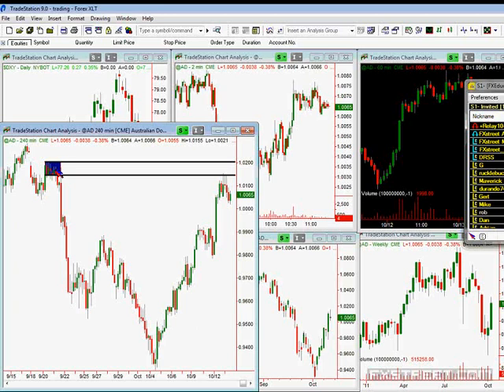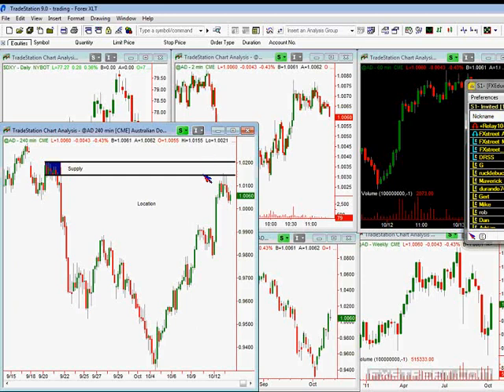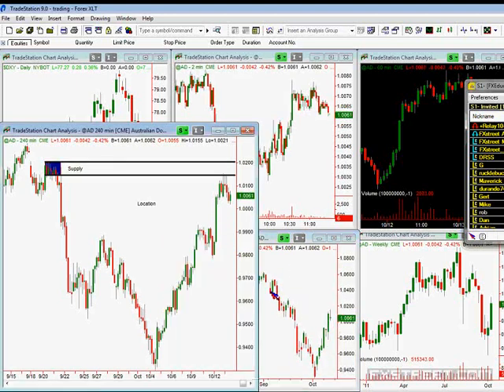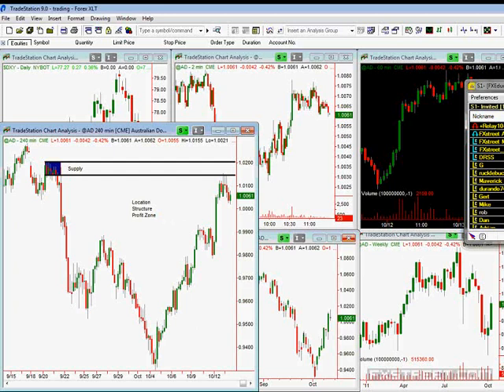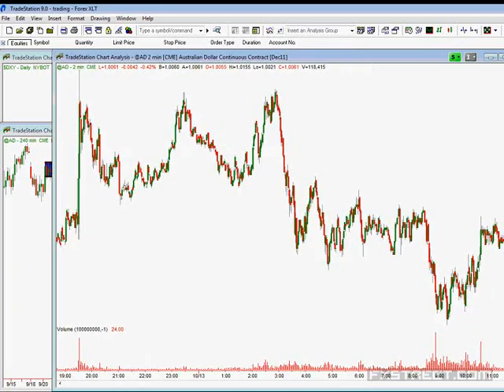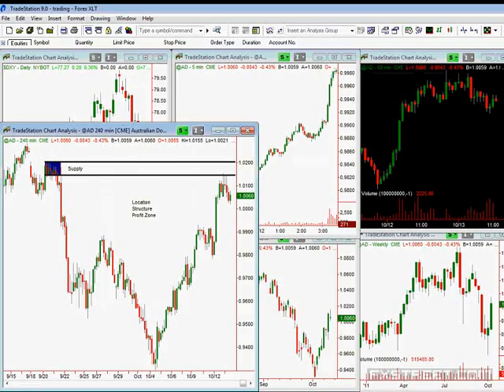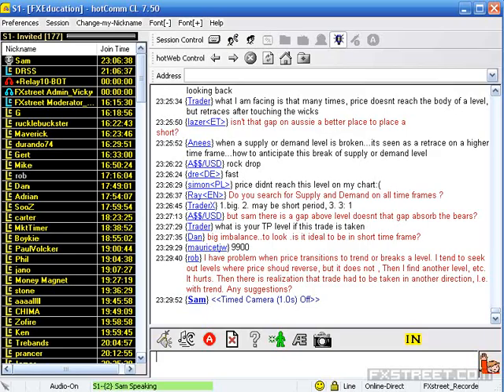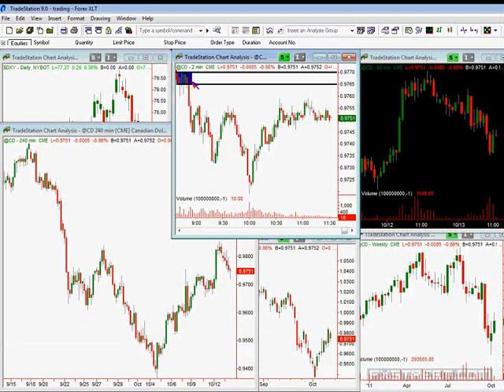Short Term Market Timing in the Forex Market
Expert: Sam Seiden, Vice President of Education at Online Trading Academy

Summary: During this session, Sam Seiden will cover strategy rules for short term market timing when trading the Forex market. He will also apply these rules in the live markets.